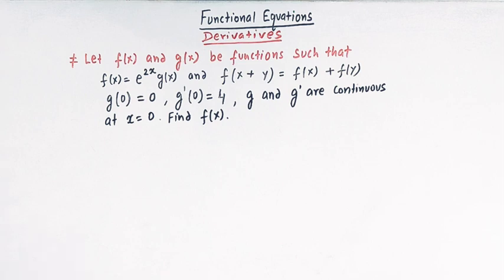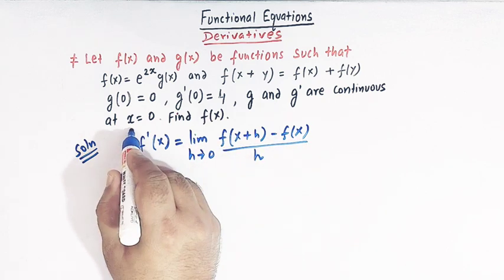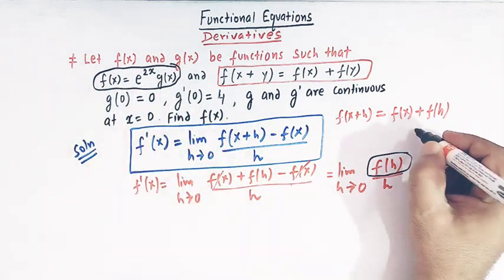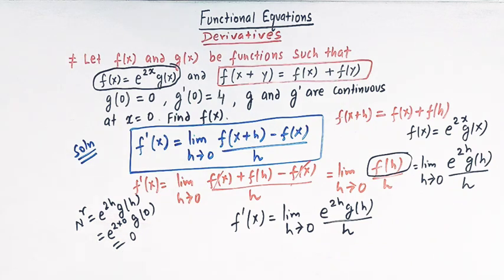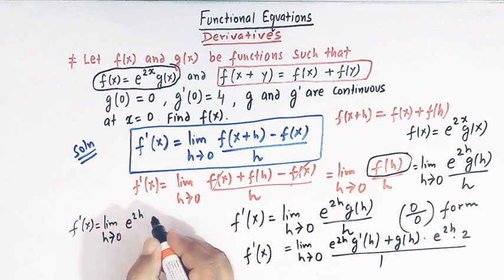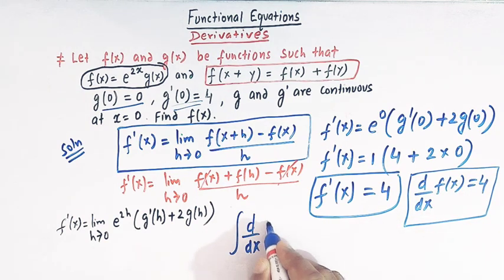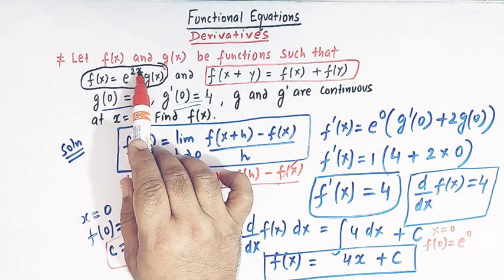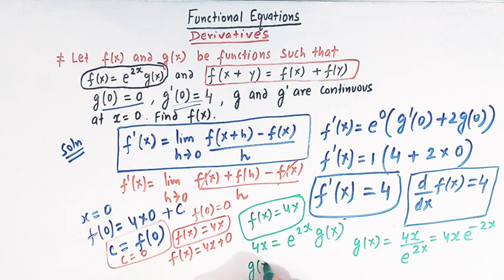Functional Equations-The derivatives (Part 9)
How to solve problems related to functional Equations.